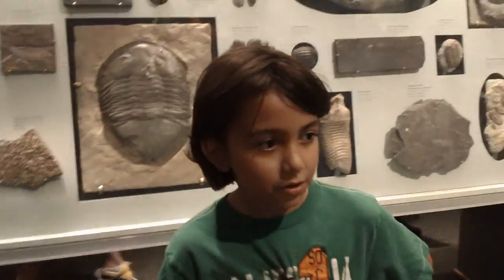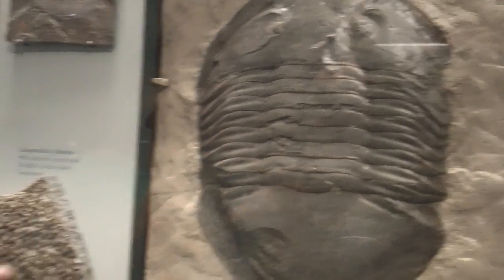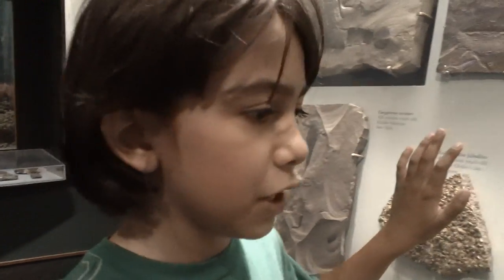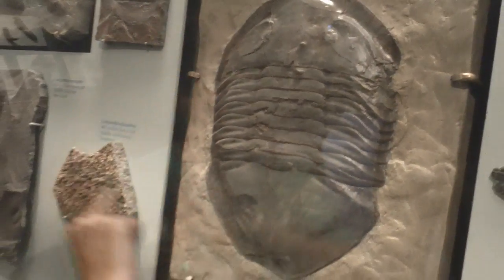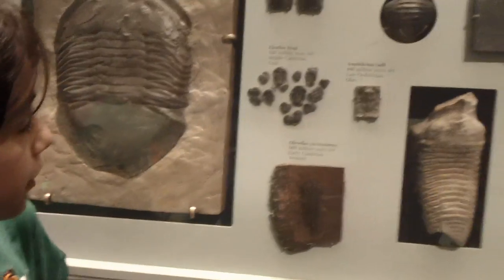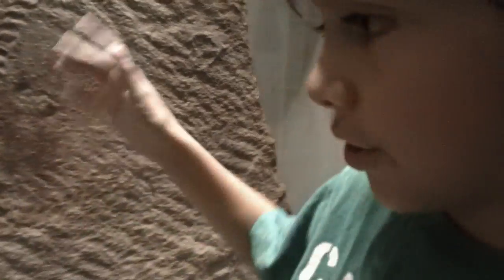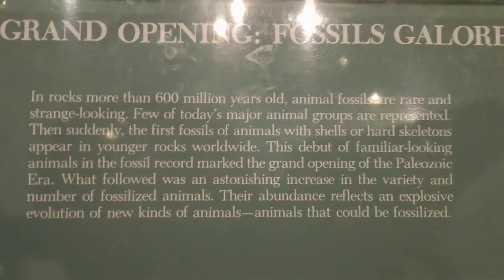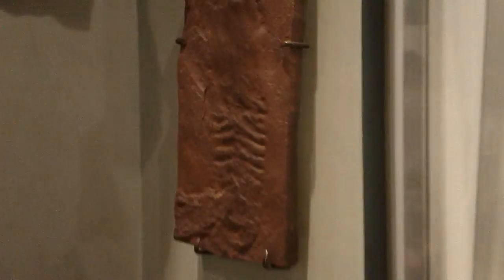Trilobites Explained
Hear a 9-year-old discuss trilobite fossils at the Smithsonian Natural History Museum in Washington DC.
July 2011